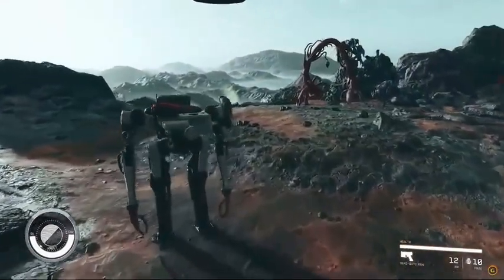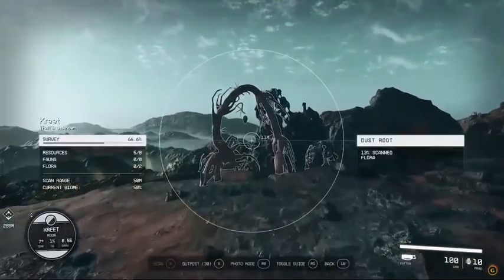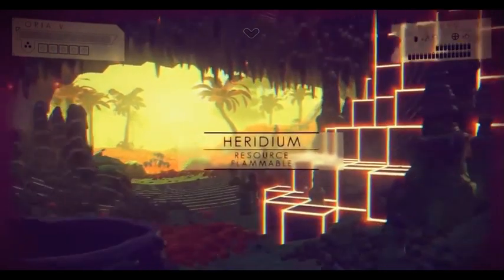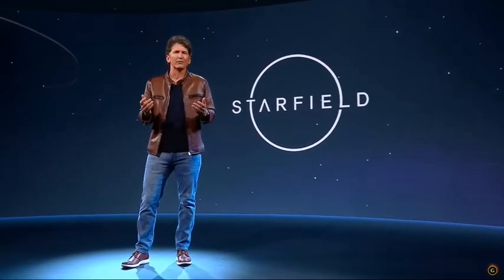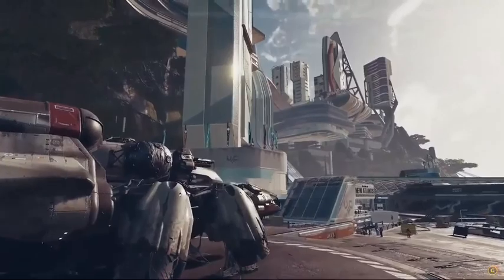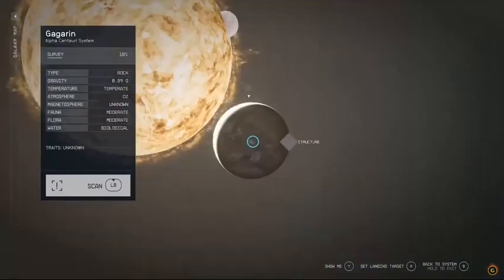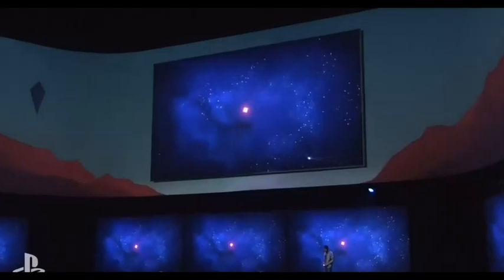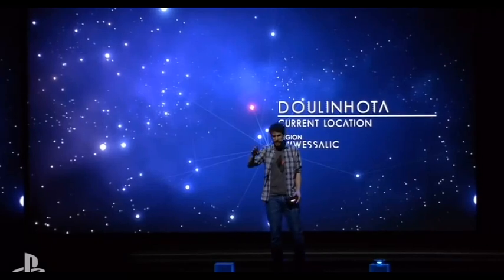No Man's Skyrim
New Starfield details were revealed at today's Xbox and Bethesda Showcase. Unfortunately the news landed with a thud as fans began to question the quality of the game.

In a No Man's Sky-esq reveal Todd Howard proclaimed that there are over 1,000 planets for players to fully explore.

With a 1000 planets you have to expect a significant level of procedural generation which is the opposite of the hand crafted environments and rich environmental story telling that Bethesda fans expect with their games.

Considering the delays and reports of "Cyber Punk 2077"- like development this one may be a bit too ambitious for its own good .